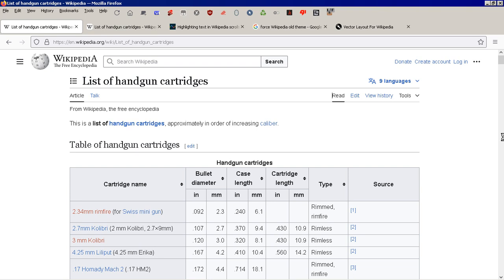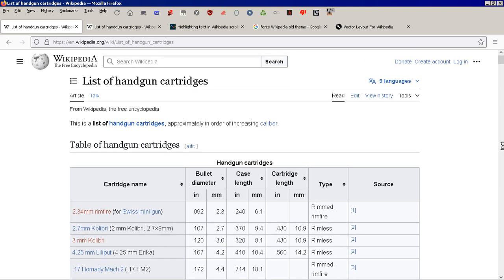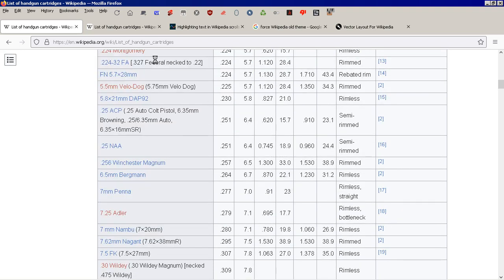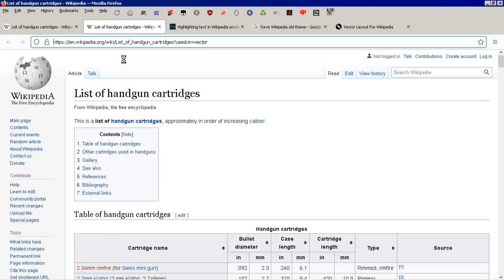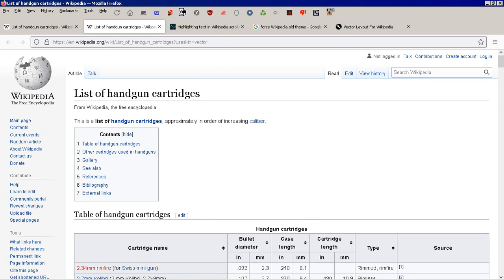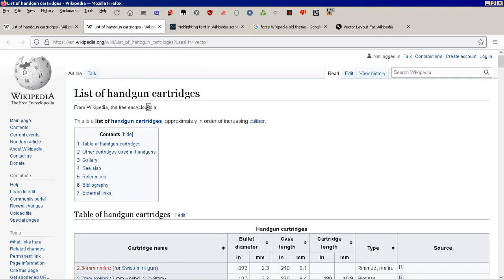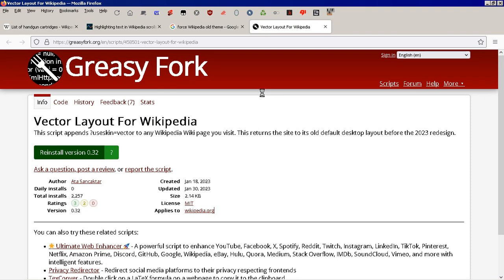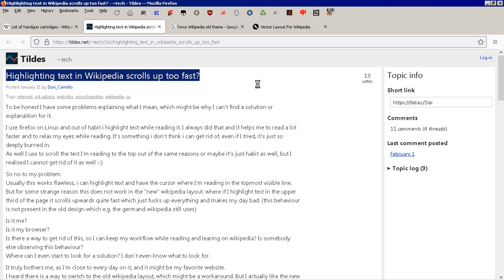if Highlighting Wikipedia text then scrolls up too fast, useskin vector layout, for the old theme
my work is transformative in nature as criticism.
usage of the original is required but uses no more of the original than is necessary.
this has no negative affect on the market for the original work its self.
protected speech as outlined by the 1st amendment to the US constitution.